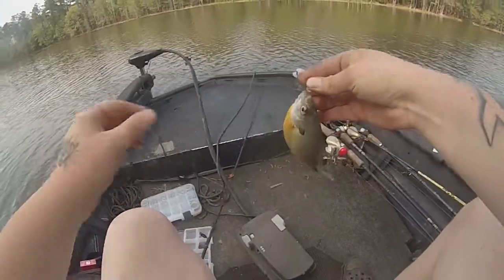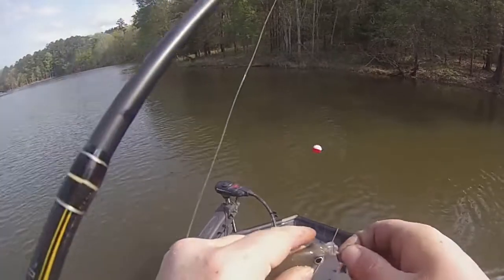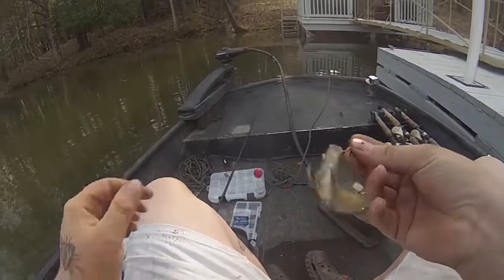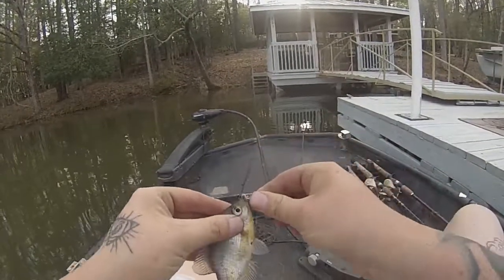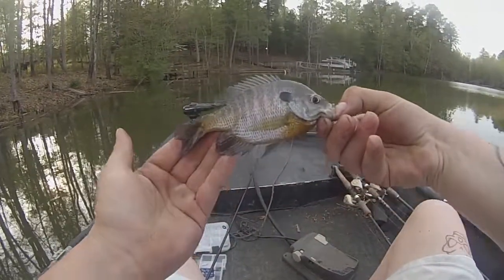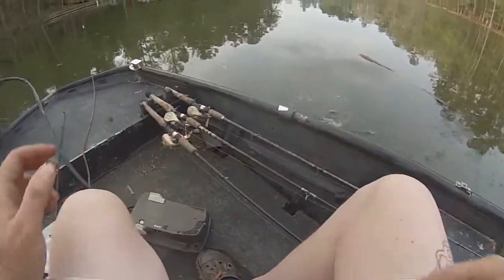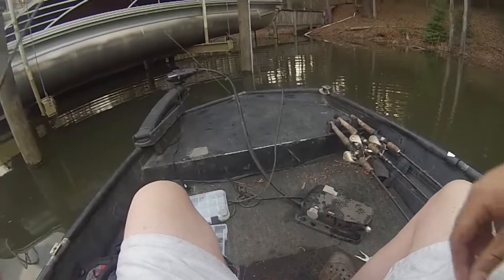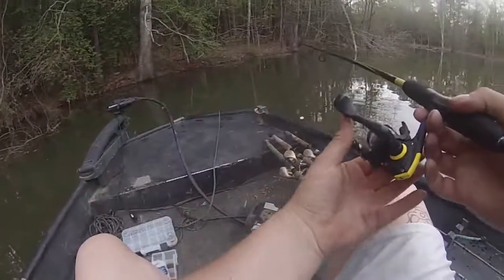CRAZY Fight On Light Line While Brim Fishing With Worms!!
Crazy Fight While Brim Fishing With Worms On Lake Murray 2019

--HELP ME FISH MORE TOURNAMENTS. ALL PURCHASES WILL 100% ALL GO TOWARD THE CHANNEL AND UPCOMING TOURNAMENTS LIKE THE BIG BASS TOUR IN MAY-- CHECK THE MERCH

Decided today to take alittle break from bass fishing once I filmed a episode of let's fish. Grabbed some red worms and some light tackle and headed out! then the line goes ding and it was on! Lake Murray has a good supply of big brim just couldnt find them so far in 2019

Social Media

12 lb line that i use

--Crappie line